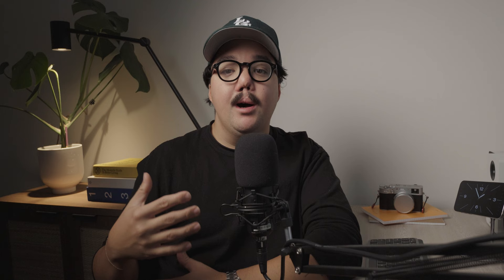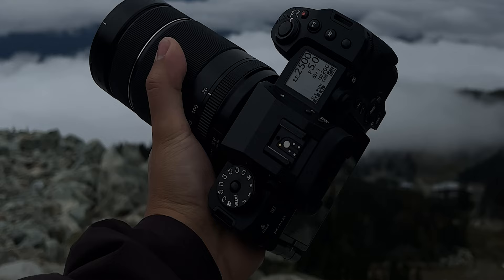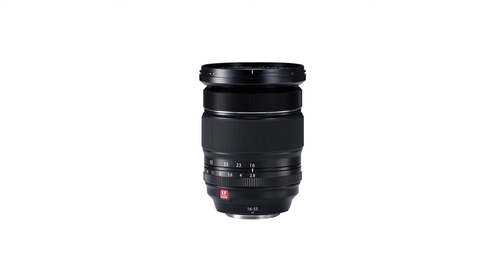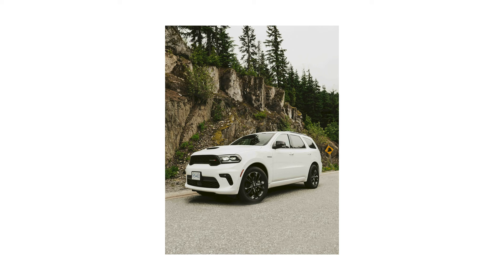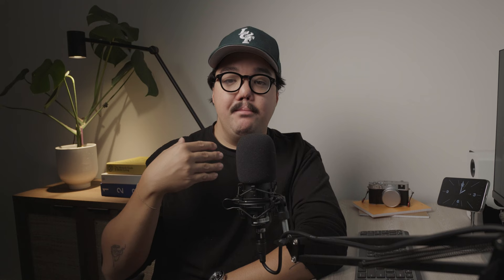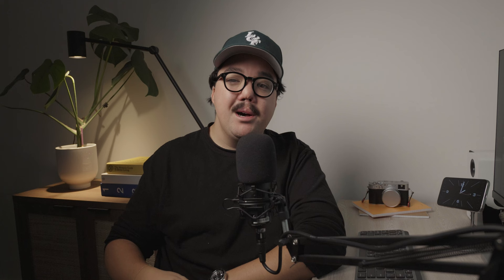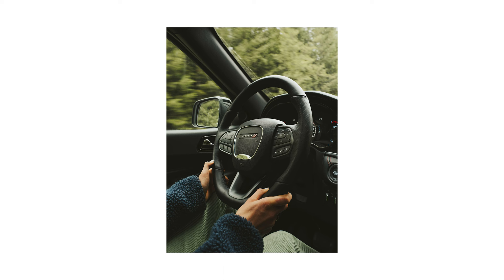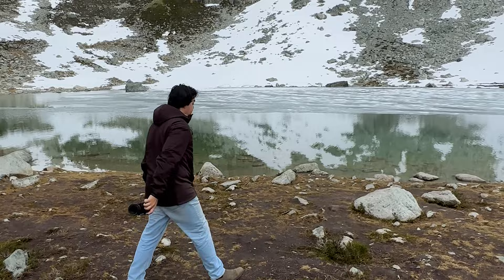Fuji X-H2 Review - Absolutely Stunning.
Back in June, Fuji was kind enough to lend me a Fuji X-H2 to test out on my trip out to British Columbia. I shot everything from landscapes to cars to simple memories of the trip, and had a blast taking each photo with the X-H2.

· GEAR ·
Fuji X100V
Sony A7 IV
Tamron 28-75mm Lens
BEST Flash for Sony
Rode Microphone
Podcast Microphone
Favourite Memory Cards
Audio Recorder

· MUSIC ·
Uppbeat